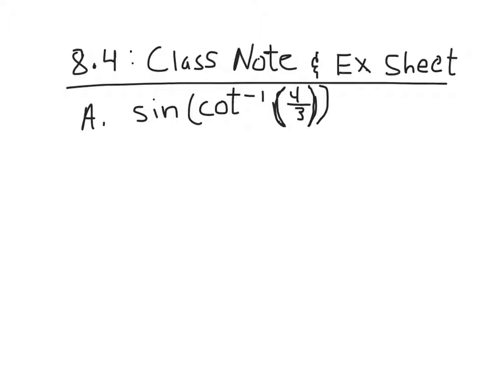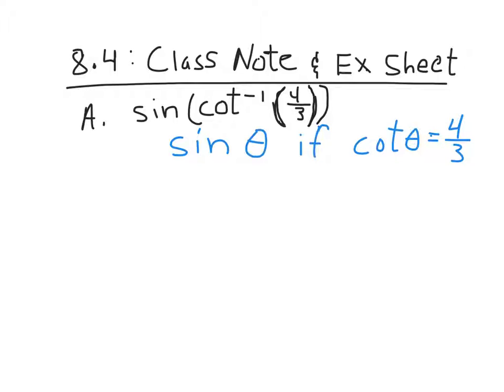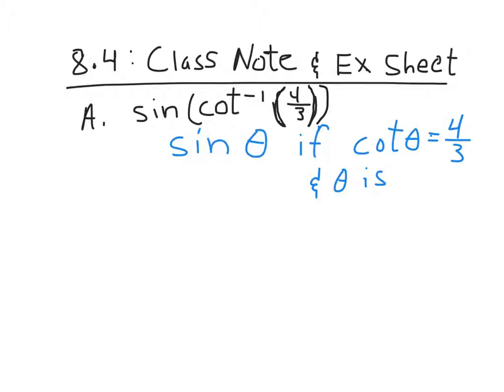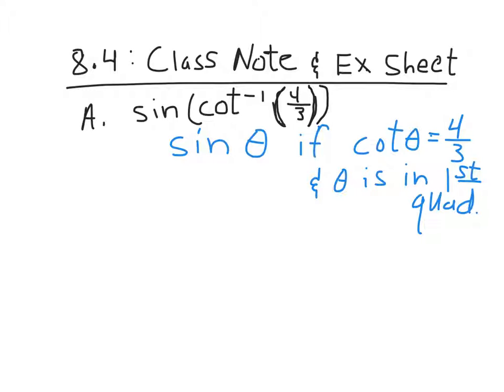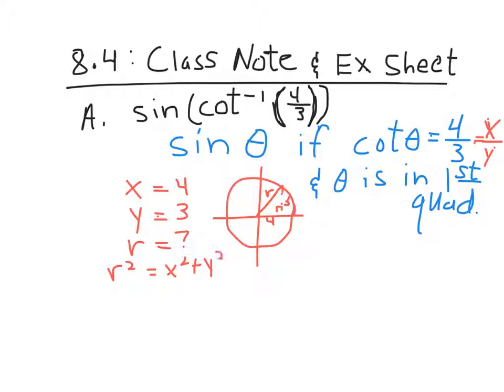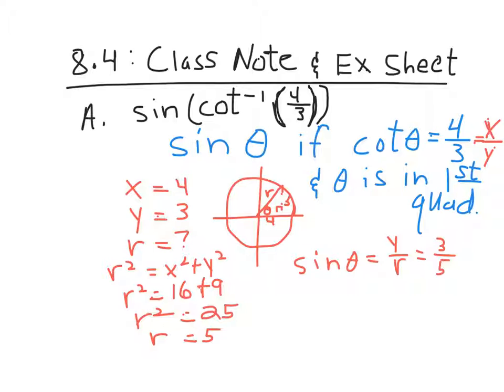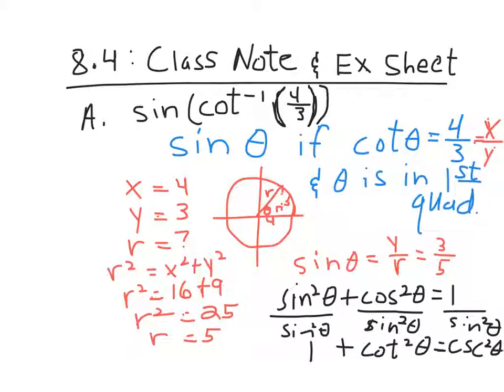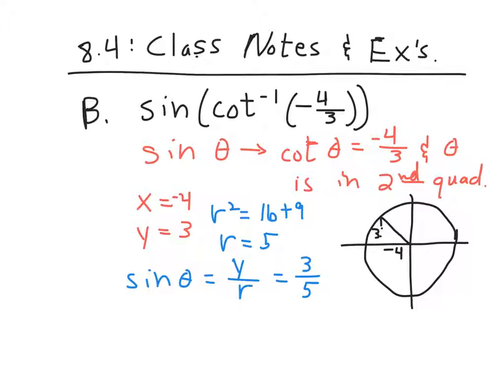InverseTrig Functions - Class Notes & Examples - Section 8.4